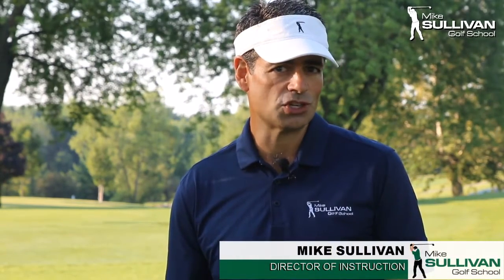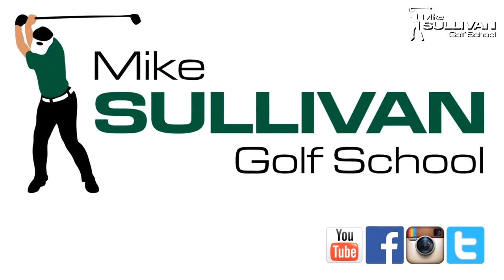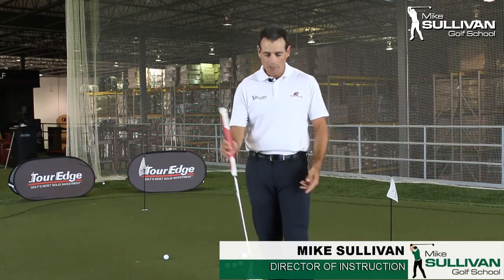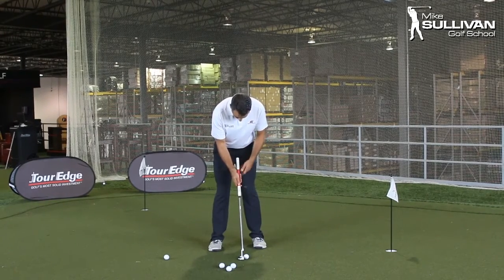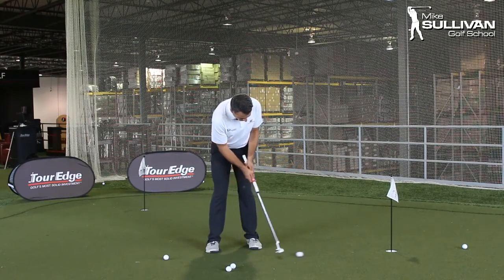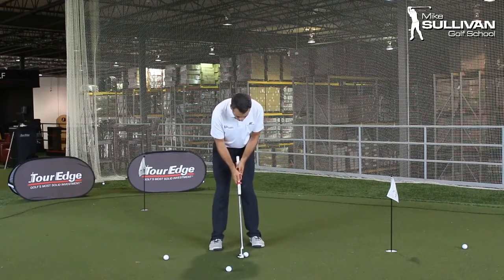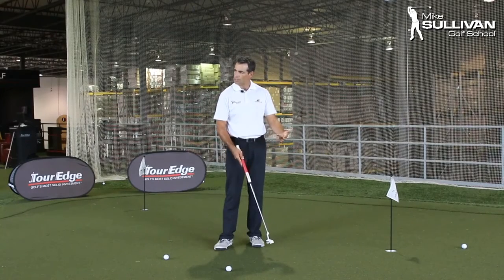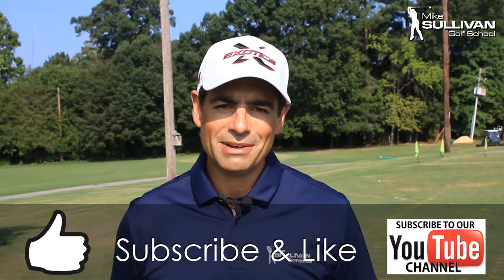Golf Tips "Benefits of Counter Balance Putters" With Mike Sullivan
Learn more about the new HP SERIES Counter-Balance Putter by Tour Edge

Instagram.com/TourEdgeGolf